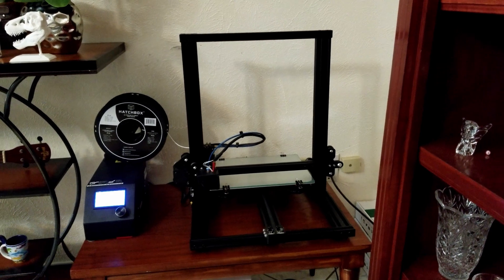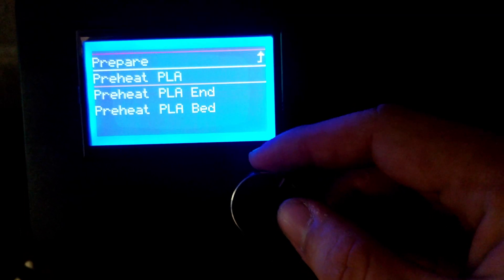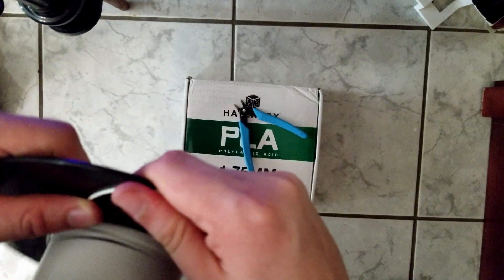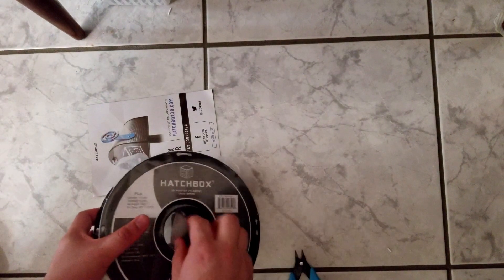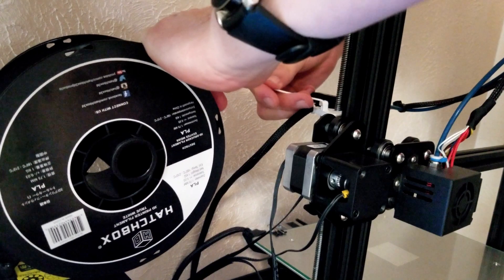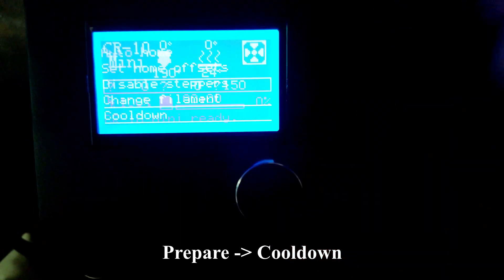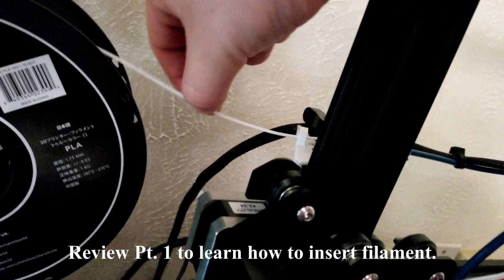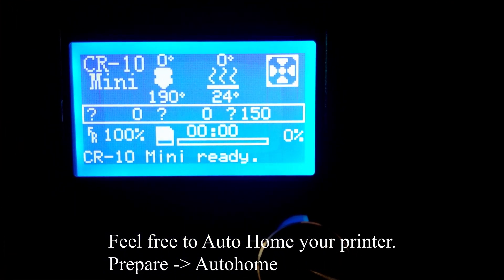How to Add/Change Filament on your 3D Printer - ULTIMATE EASY Beginner Guide (DETAILED + 2 METHODS)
Donations over 15$ may request a video for a smaller print. This does NOT guarantee you a video.